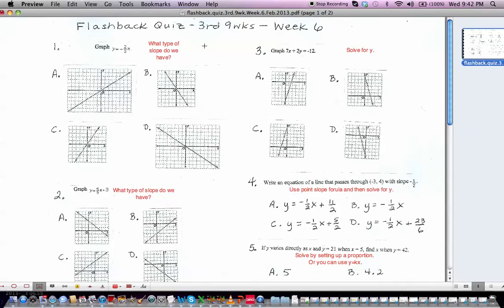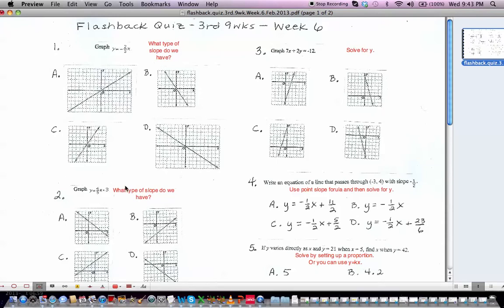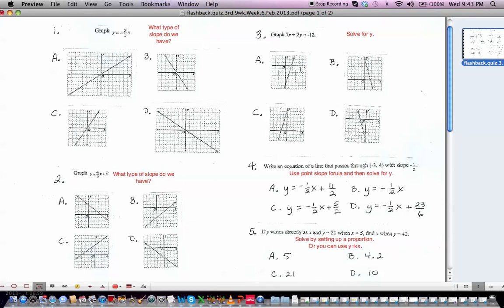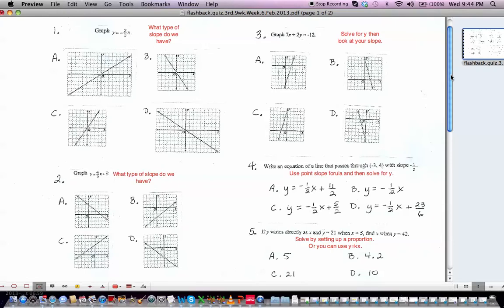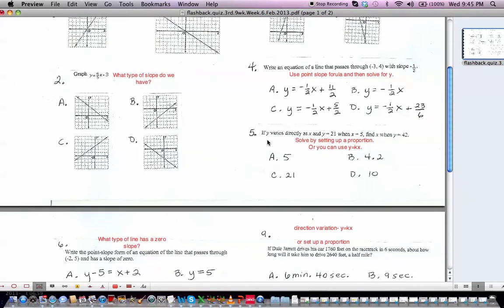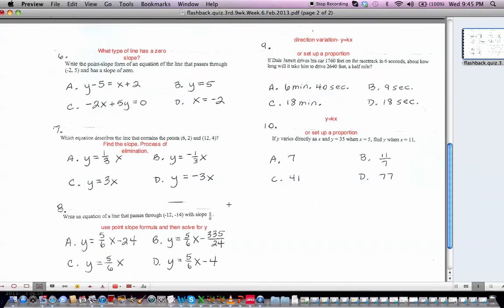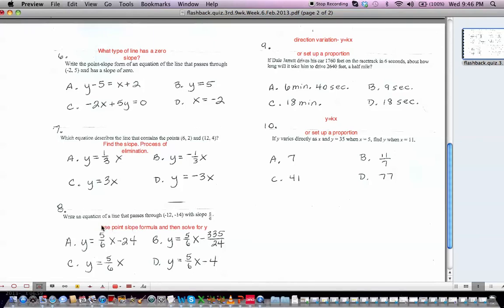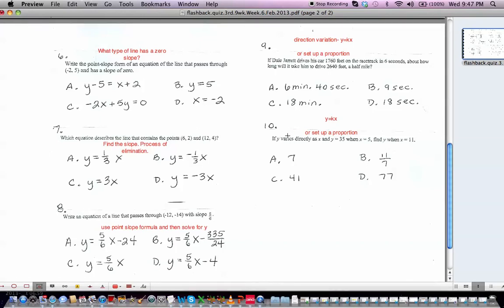FB Quiz 2:21:13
TCMS FB Quiz 2/21/13